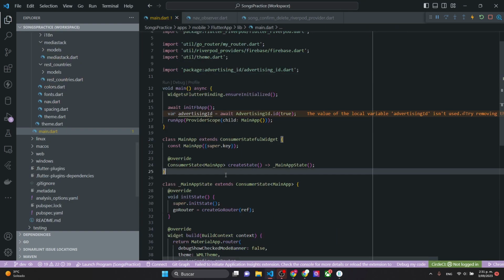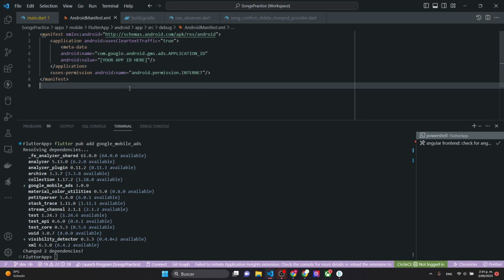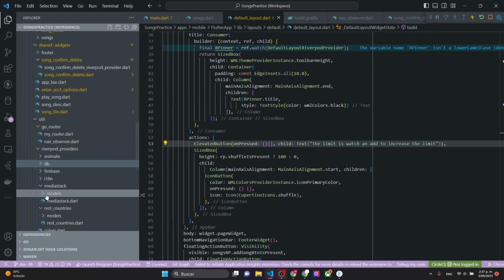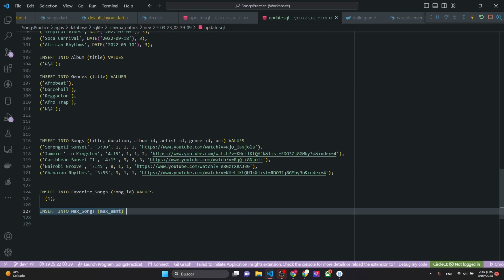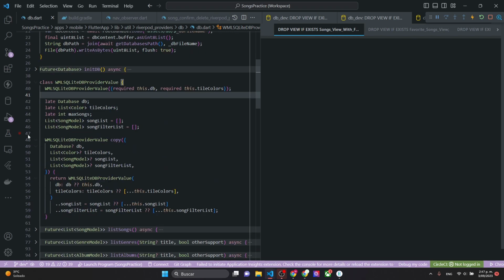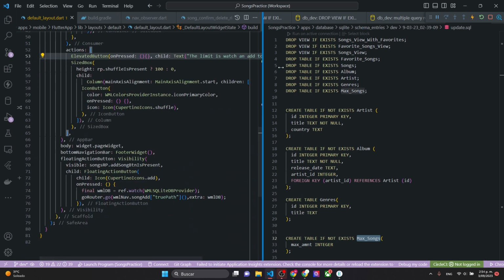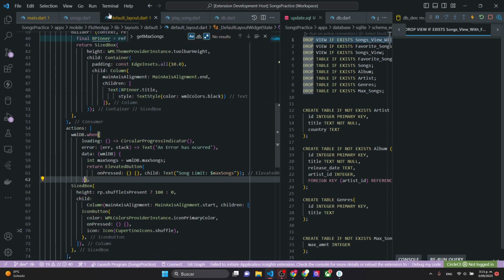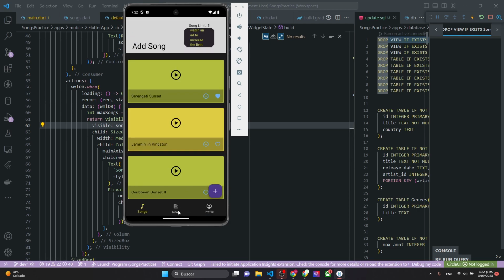Watch a mobile ad to get a reward?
In this video with flutter
* installed google ads flutter packages,
* configured andriod for the appropriate support
* updated the db for max songs support